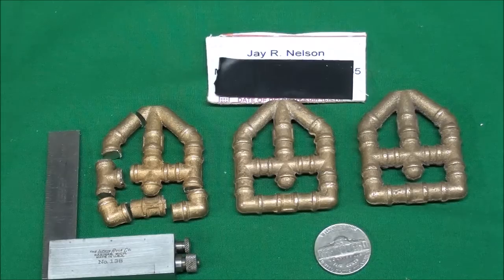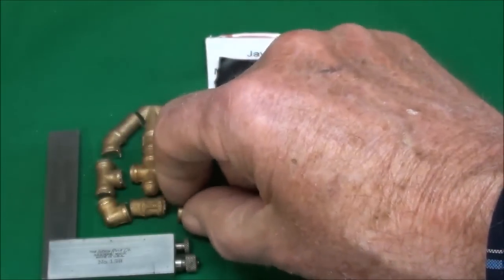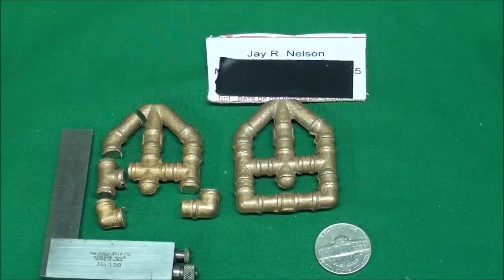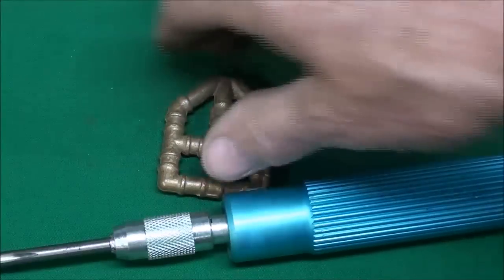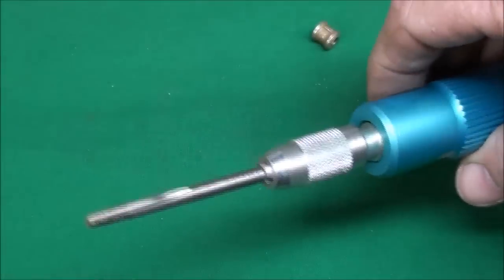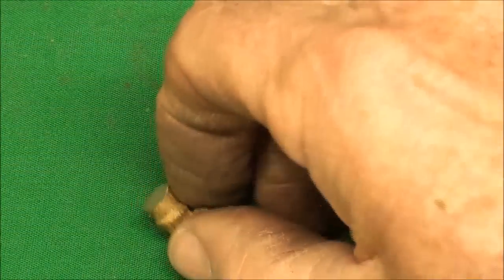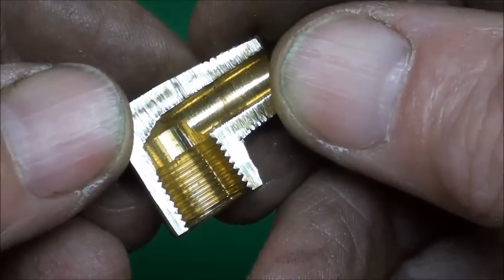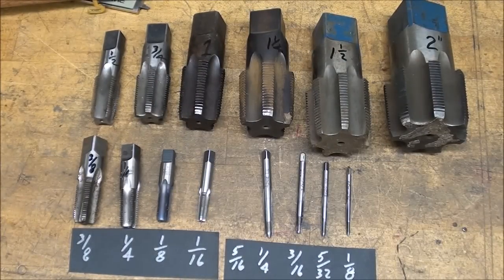SHOP TIPS #207 Machining Tiny Brass Steam Engine Fittings pt 1 mrpete222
Mr pete shows how to machine tiny brass pipe fittings from PM RESEARCH to be used on model steam engines. This is a 2 part video.